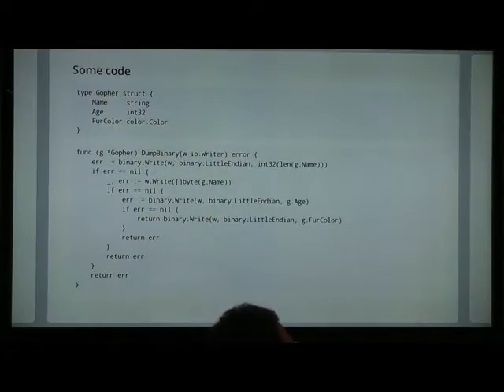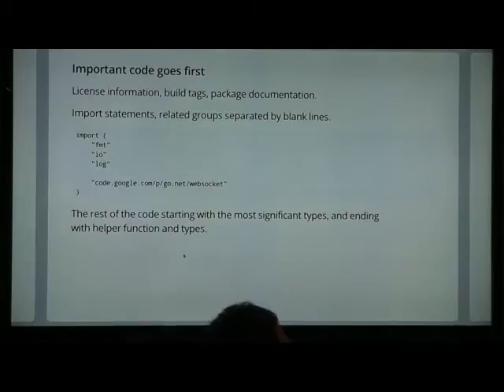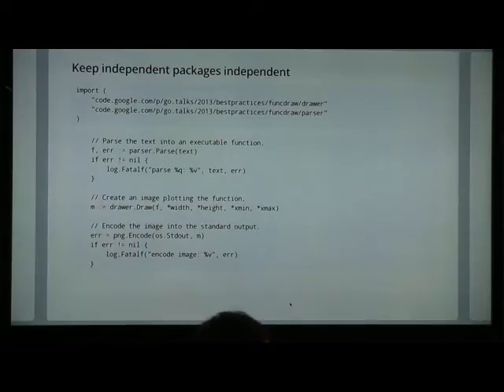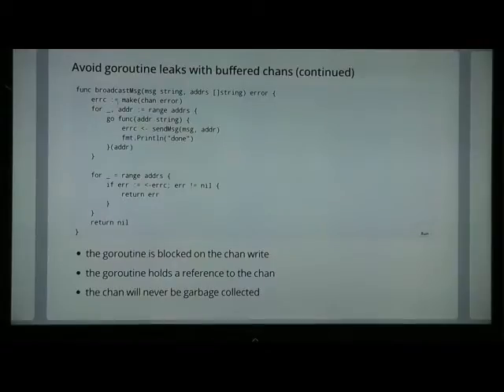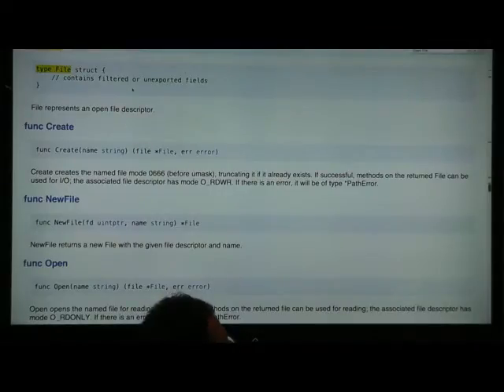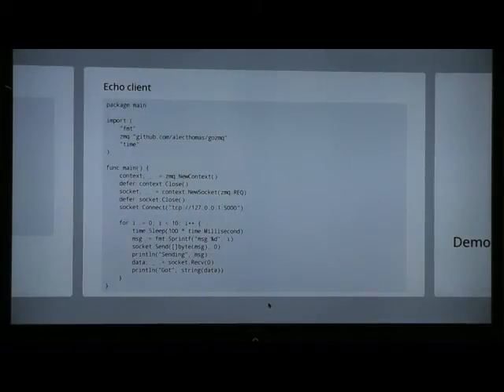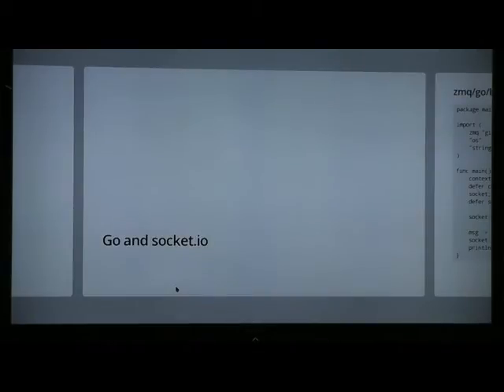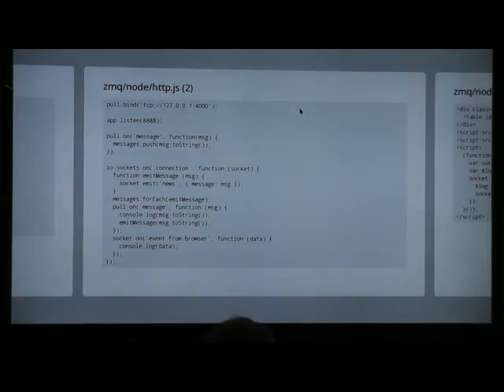Best Practices and ZeroMQ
L.A. Gophers Meetup August 7, 2013